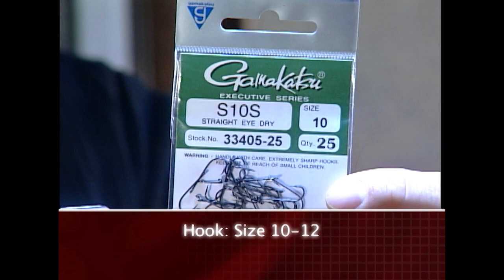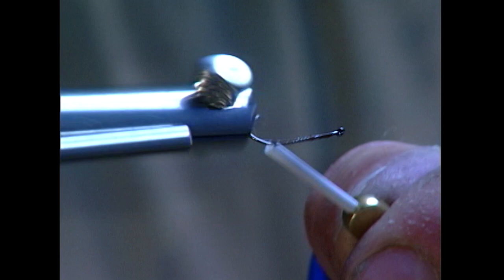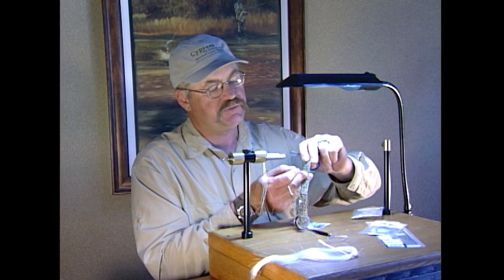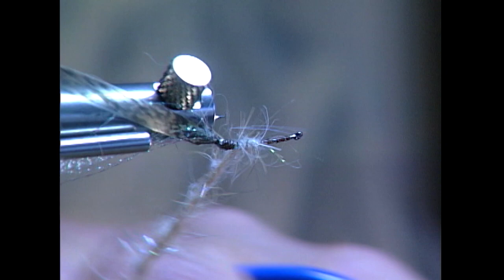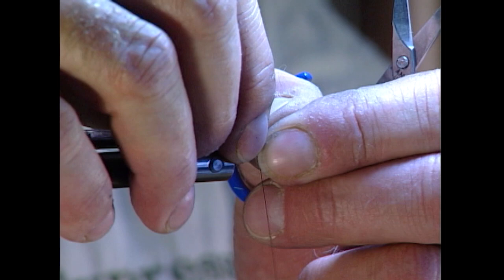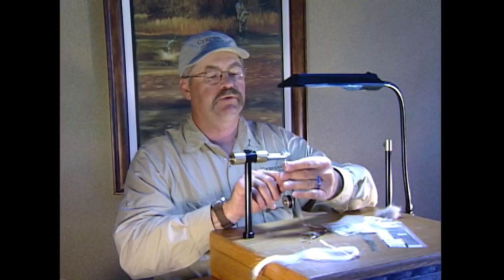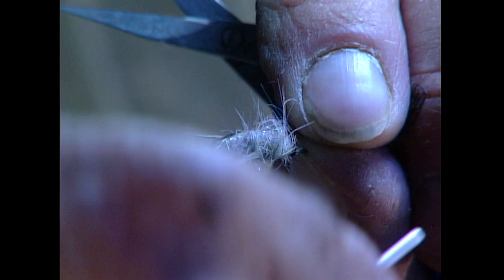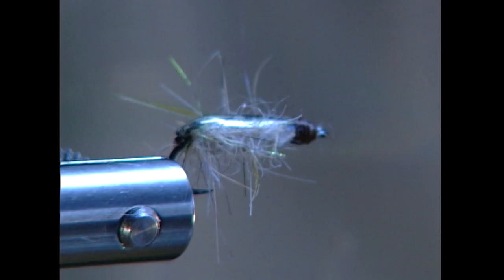BEGINNER FLY TYING: BRENT'S WATER BOATMEN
One of the best water boatman patterns you will use.